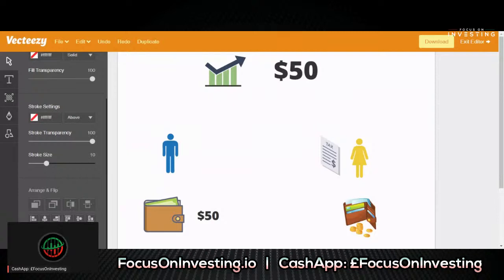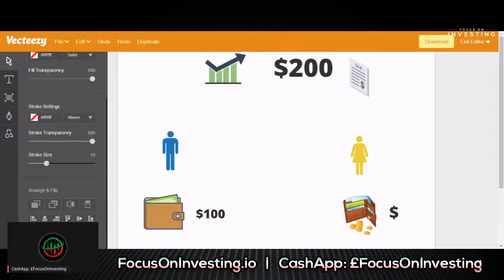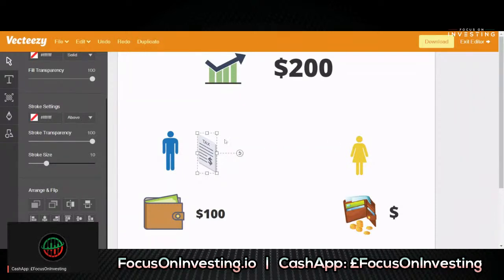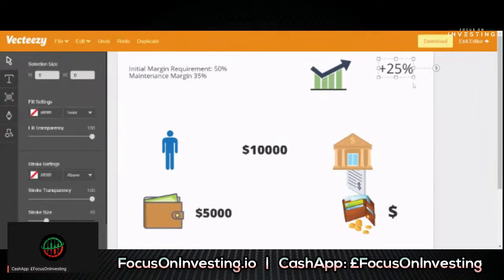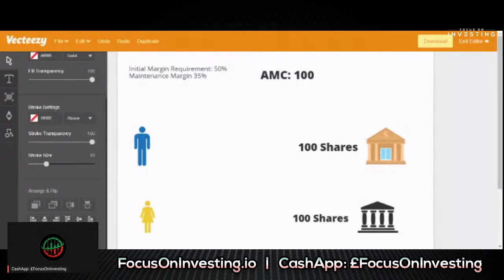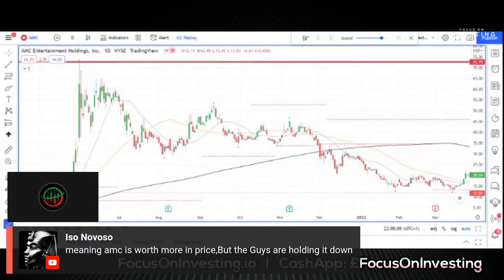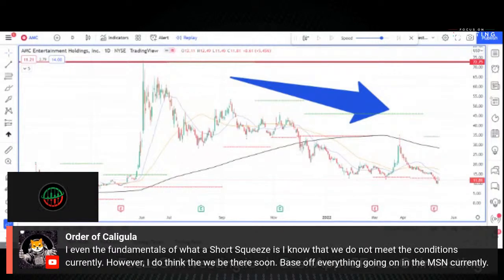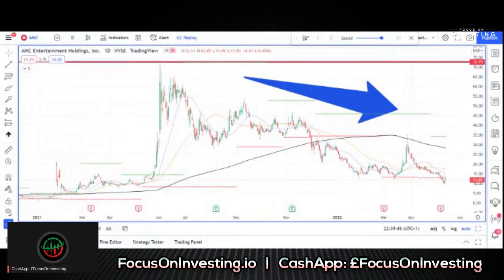What is a SHORT SQUEEZE? | AMC APES GME HCMC MOASS Margin Call Stock Investing | Financial Education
Short Squeeze is the trending strategy in Stock trading, but most people don't actually know what a Short Squeeze set-up looks like. In this live stream, we will break down what a Short Squeeze IS and ISN'T.